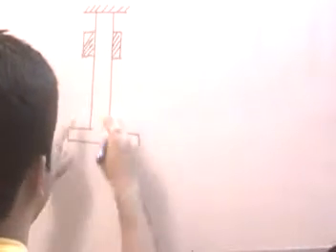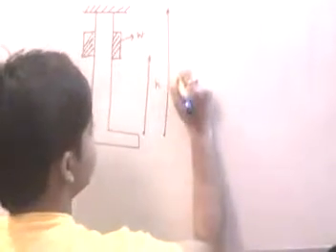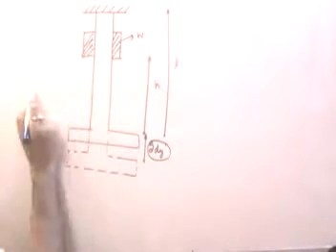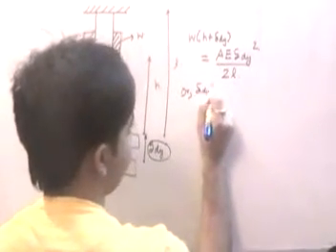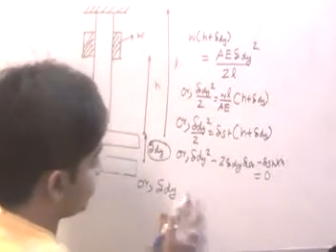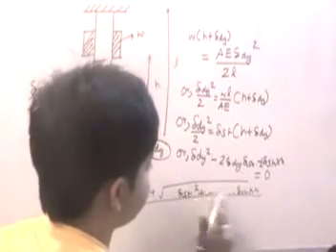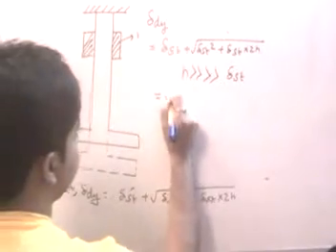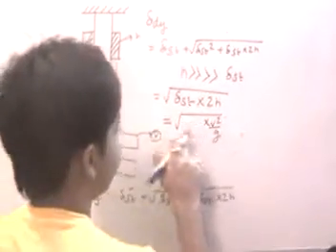an analysis of static and dynamic loading 2